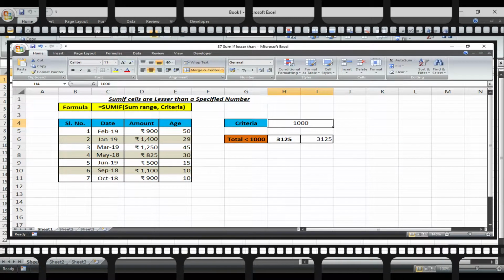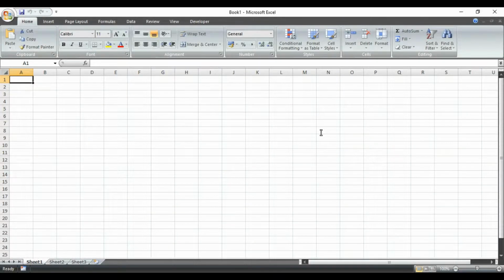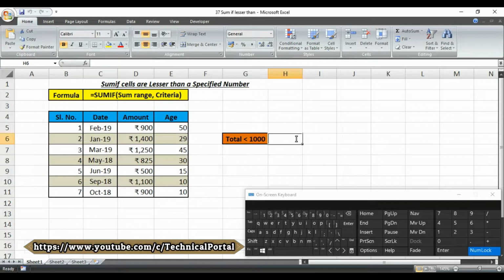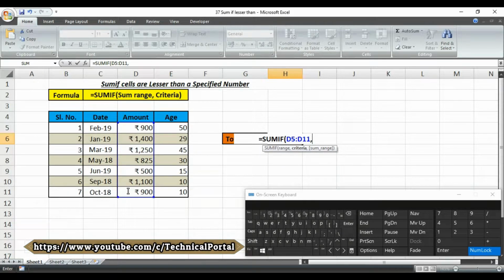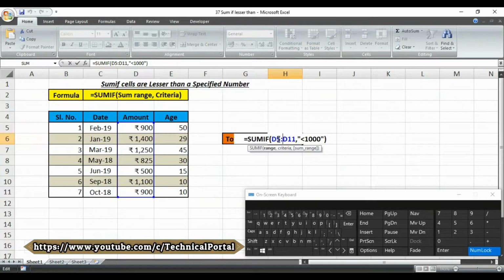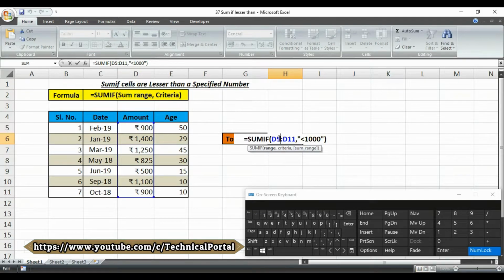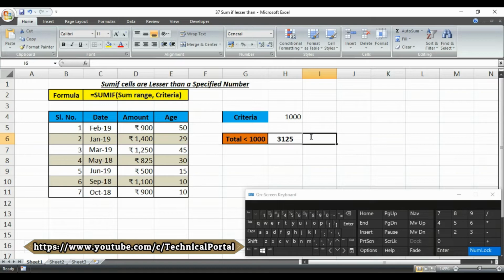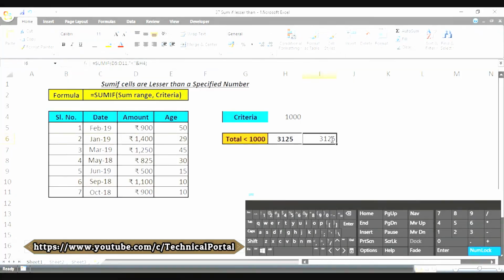How to use SUMIF Funcion in Microsoft Excel Properly? |Microsoft Excel SUMIF Formula Trick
Hello Friends..

Here is my new video about How to use SUMIF Funcion in Microsoft Excel Properly? |Microsoft Excel SUMIF Formula Trick| ..